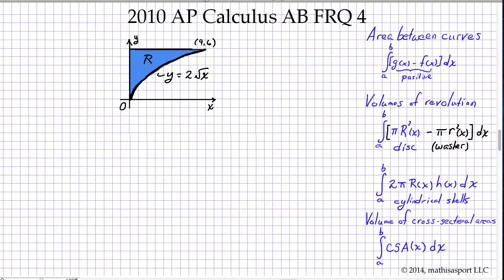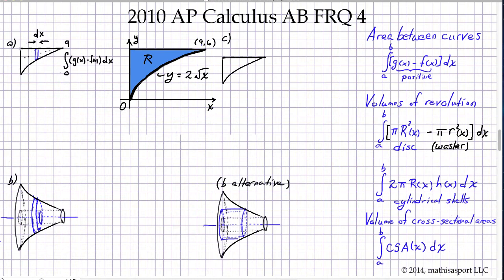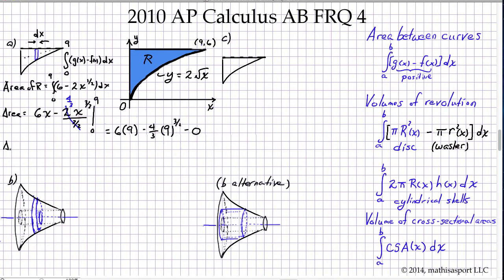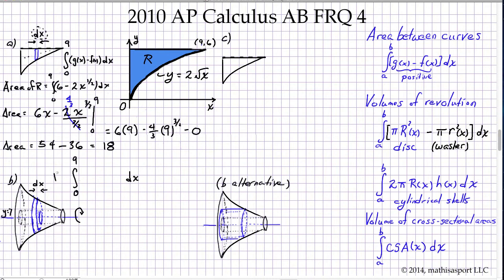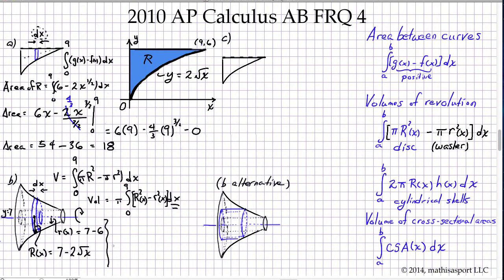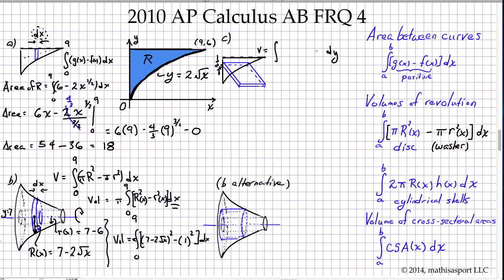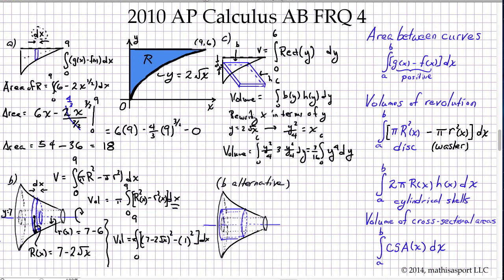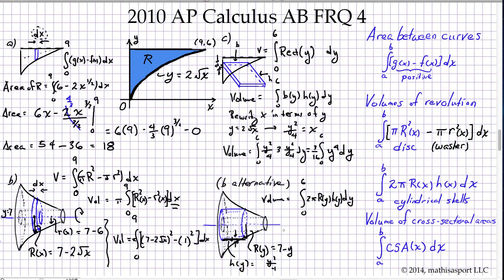2010 AP Calculus AB FRQ 4